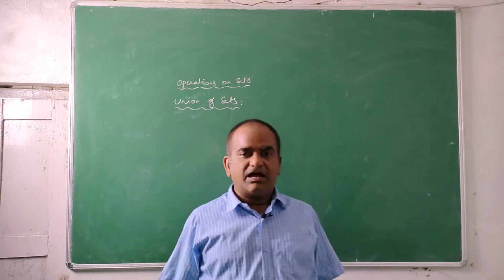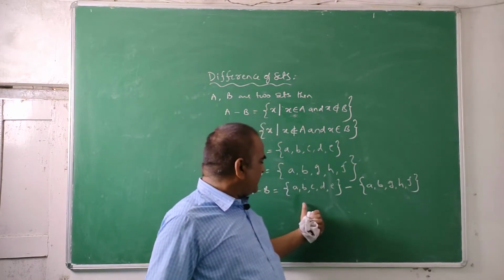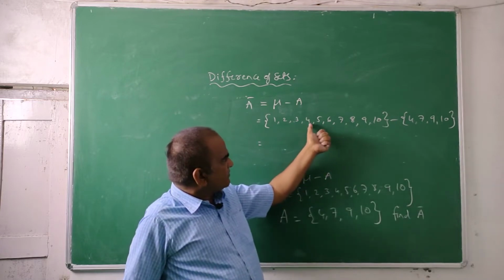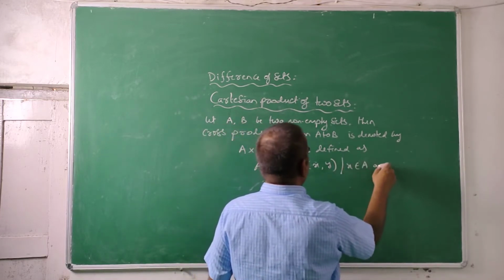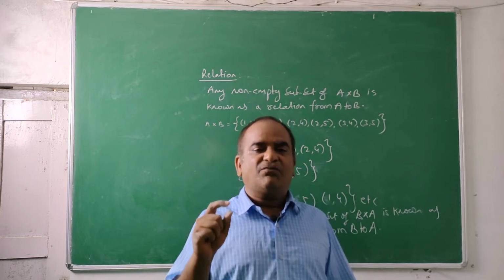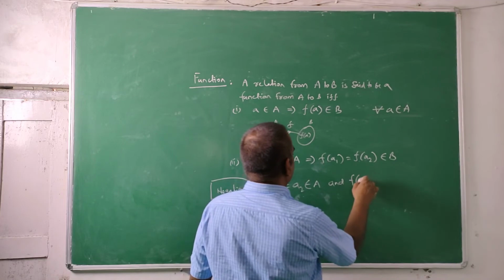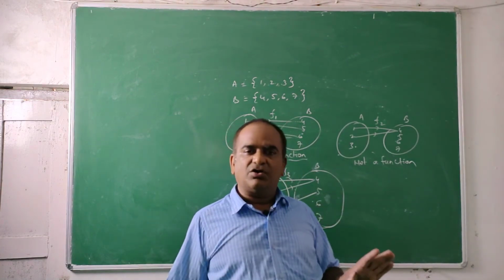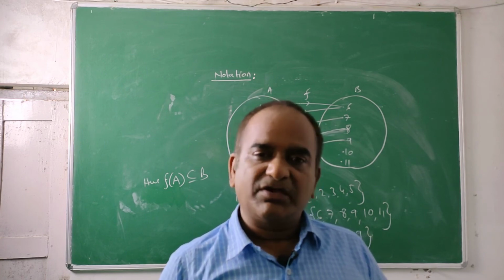Sets Relations And Functions 2